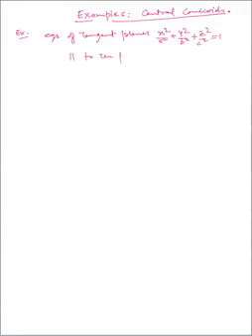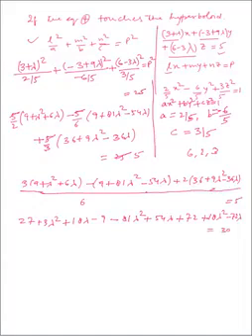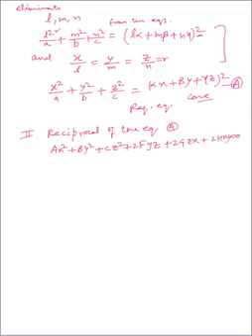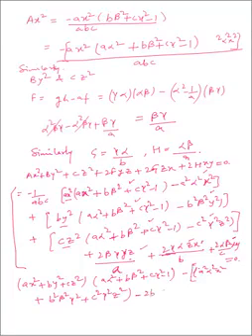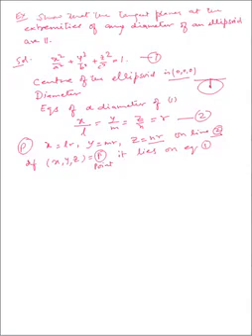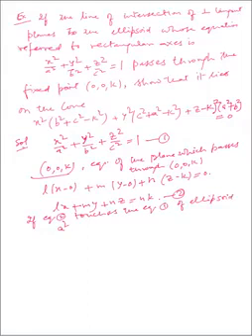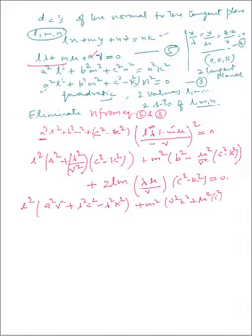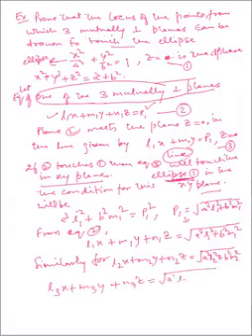6 AG CC Central conicoid: Examples 1 PYQ Analytical Geometry UPSC CSE IAS AND OTHER EXAMS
IASkathon MATHS OPTIONAL PAPER & CSAT PRELIMS
At 42.02.28 it is  - a^2 alpha^2 x^2